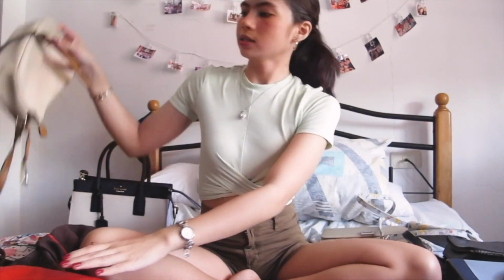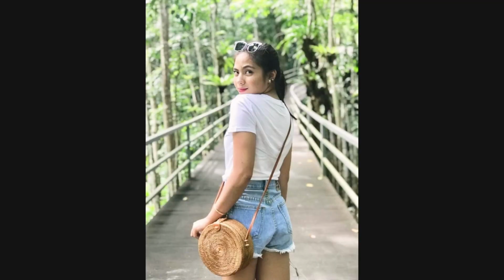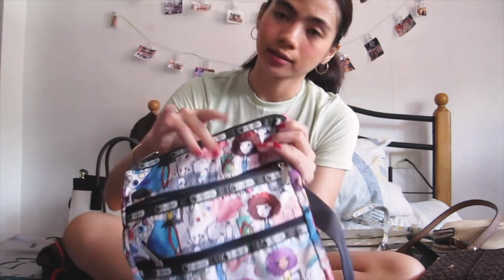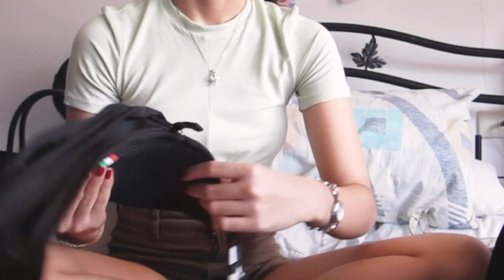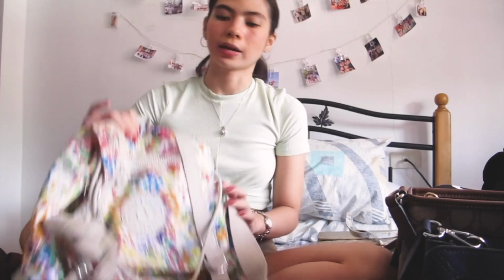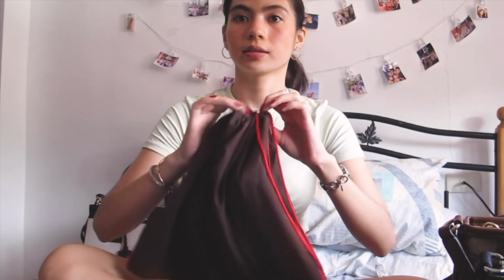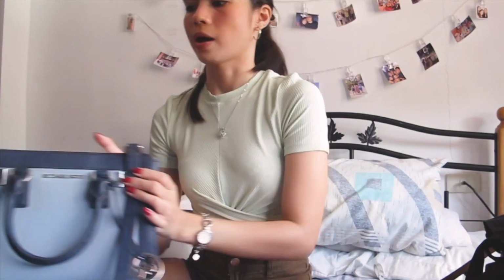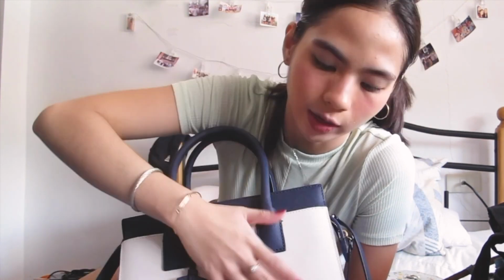My Bag Collection 2020 + Giveaway Announcement | Kim Joanna Chiong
Hi everyone! You guys inspire me to do more, to make more. and because of that, here's another video that I am so excited to share to you.

This video is all about my bag collection and my love for crossbody bags (since almost all of these bags are that type). However, after making this video I realized that I should also try other styles and other bags that maybe could fit me. This video does not mean that I am limiting myself to this style only and sooo I cant wait to share again to you another bag collection soon in the future!

I hope you guys enjoy this video and comment down anything that you want to suggest or ask me about! I'll gladly answer them :) I hope you enjoyed this one and I'll see you on my next one!

For the giveaway, I will be announcing the mechanics and the final items to be given on my next vlog!

xo, Kim.